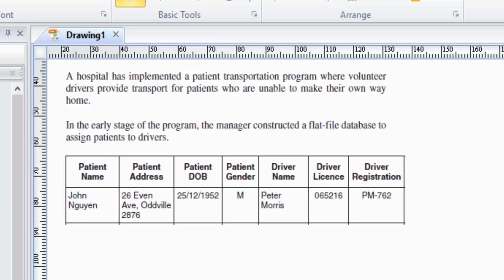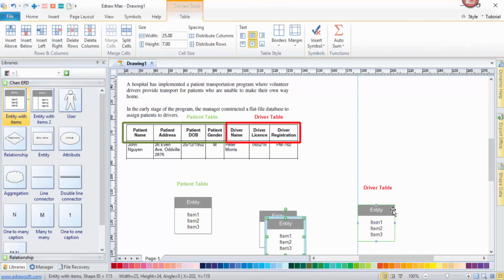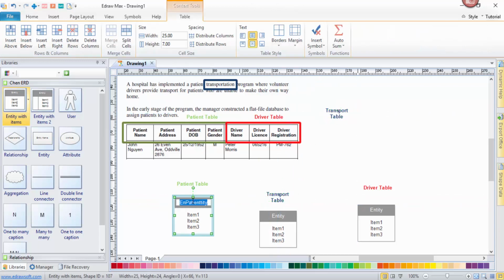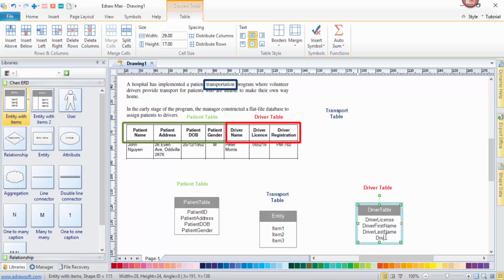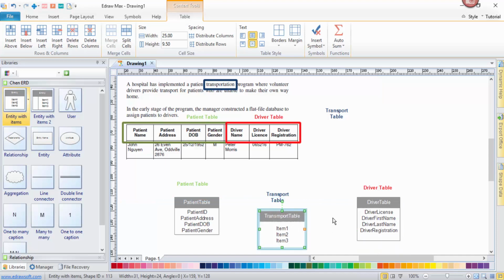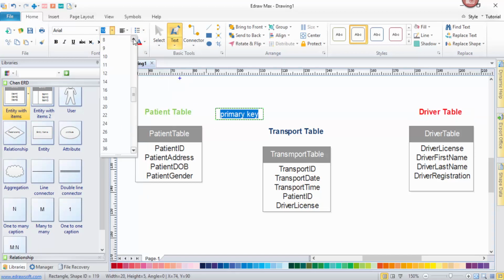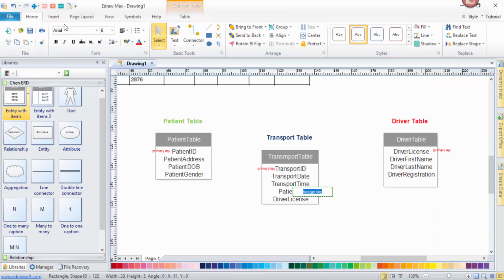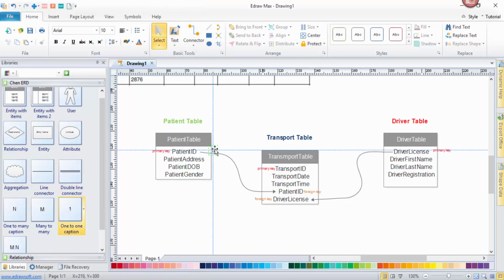How to create a Simple Schema (Hospital Transport Scenario)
In this video we will look at how to create a schema for a hospital transport scenario.

This will include: Primary Keys / Foreign Keys / Relationships